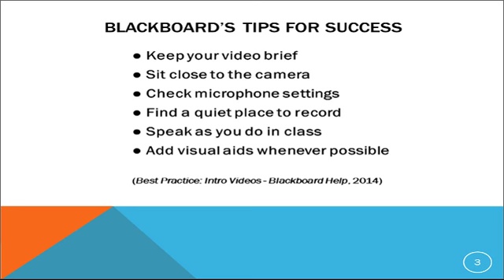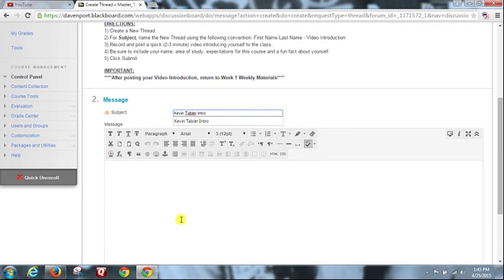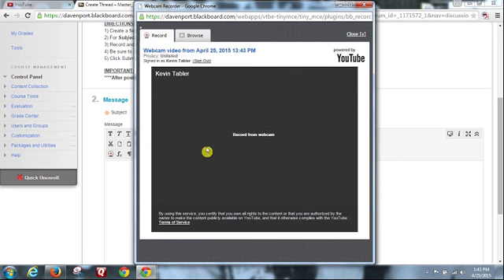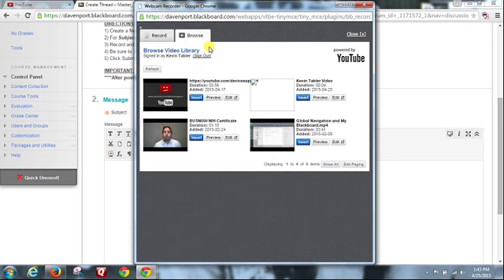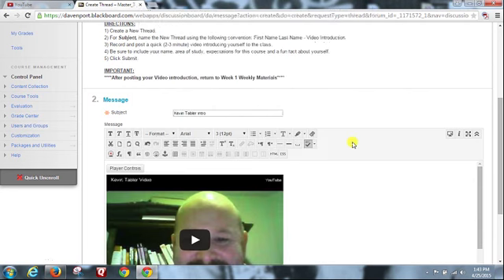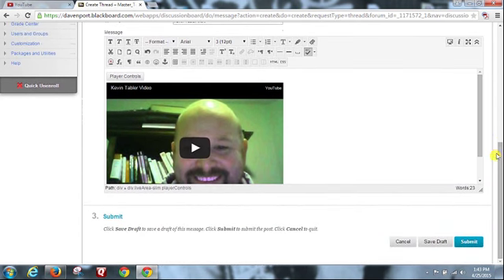PresentationTube Video Presentation